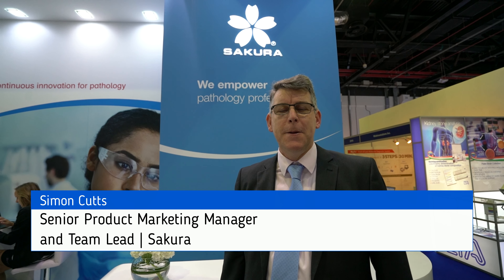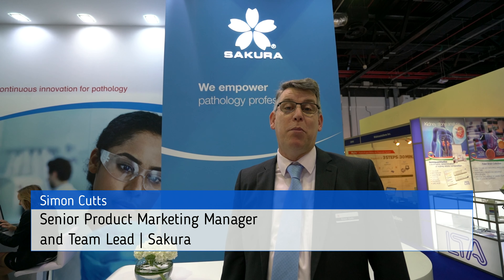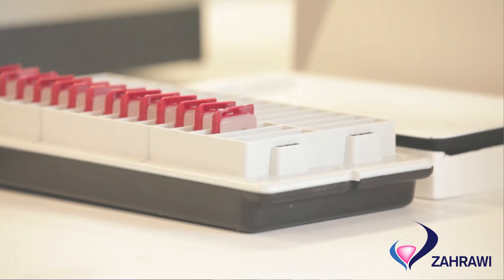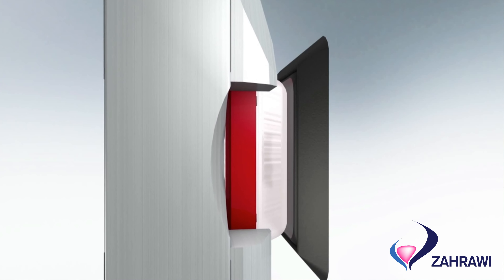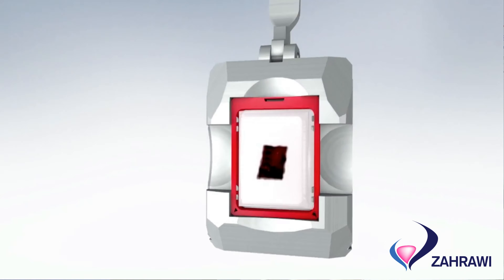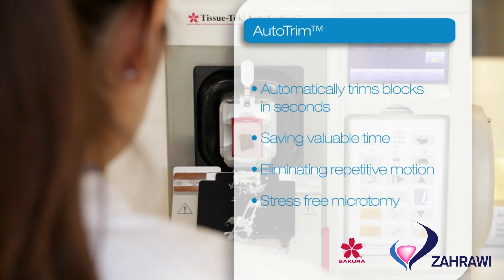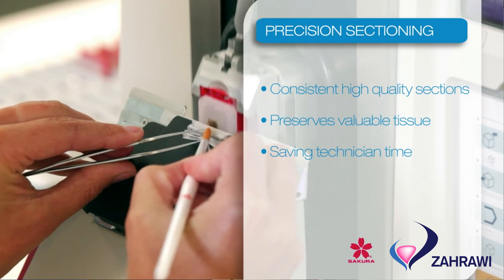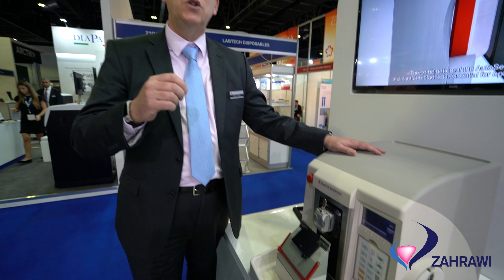Zahrawi collaboration with Sakura in Medlab 2019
Tissue-Tek AutoSection®. The cutting edge technology addresses today’s challenges of quality, efficiency, and speed.